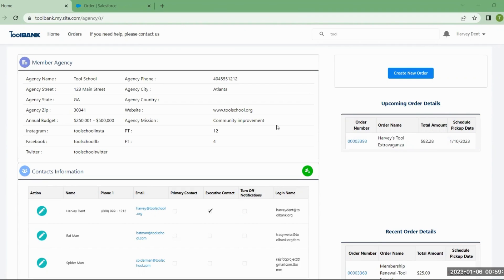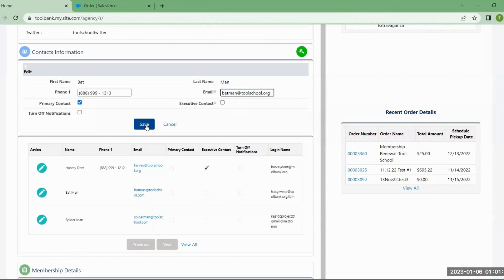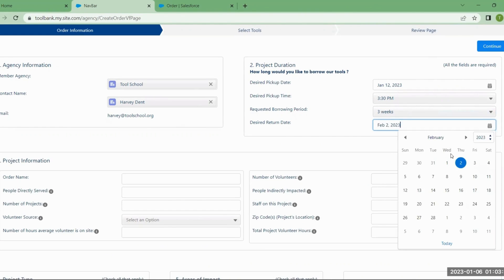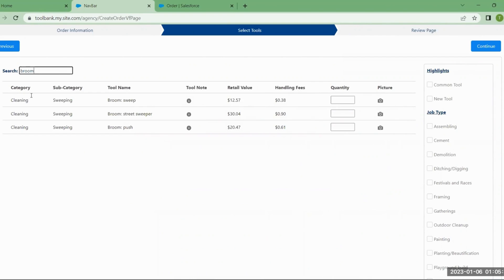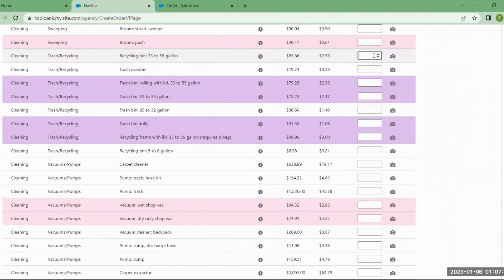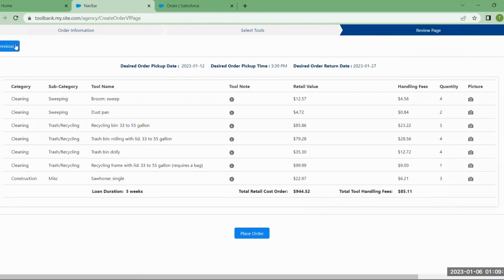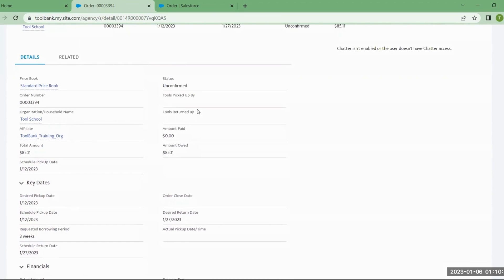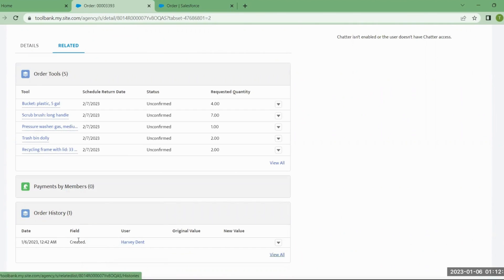ToolBank Tool Order Manager (TOM) Training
The ToolBank USA team is very excited to share with you, our new Tool Order Manager (TOM). The new system along with its integration into our SalesForce will be a vast improvement. We believe TOM will have a much more user-friendly interface and the system will provide more robust reporting so that we can better track all of the wonderful work our member agencies are doing in their communities. This video highlights the step-by-step process for submitting a new tool order request in TOM.